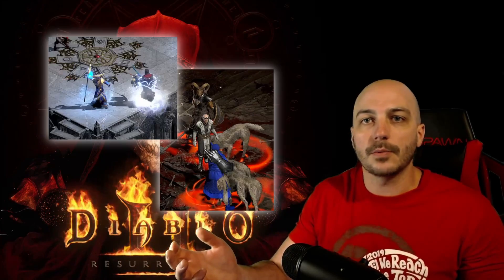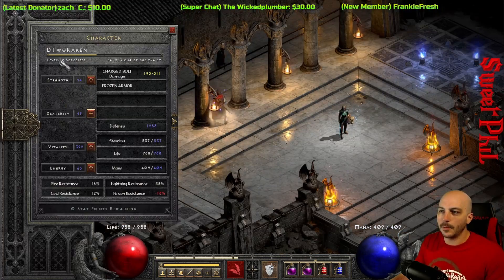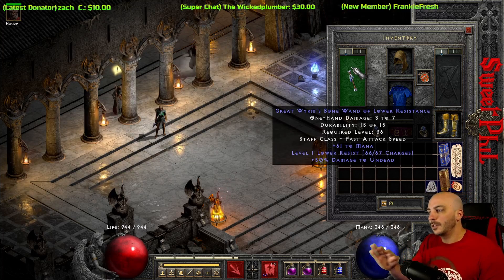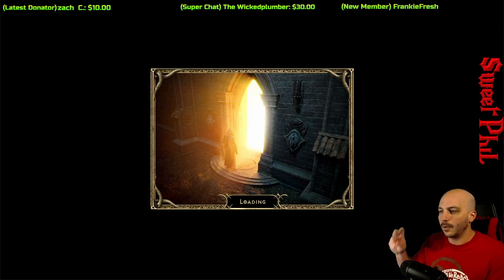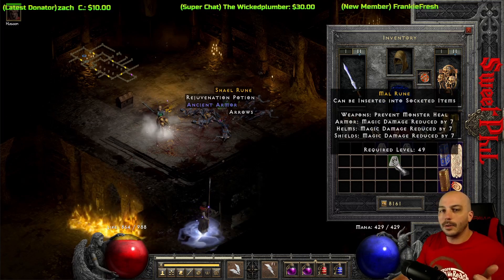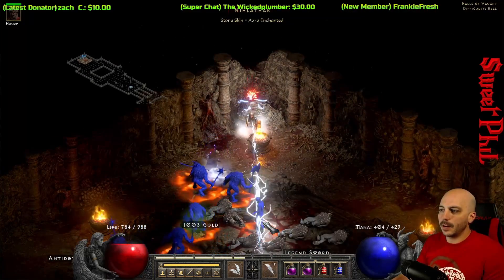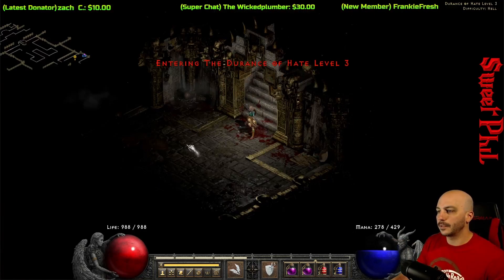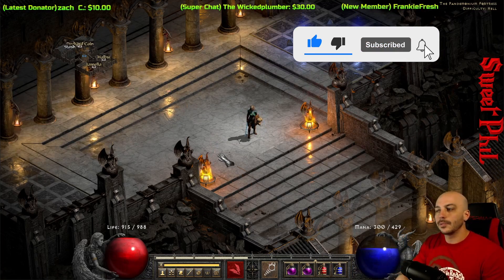Ladder Start Lightning Build, Budget - Diablo 2 Resurrected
This was always a common way for me to start off a ladder because it requires no re-spec from the start of the game if you go charged bolt through normal. Also the gaining of value is 100% not based on luck, literally anyone can do it. Even with this budget gear.